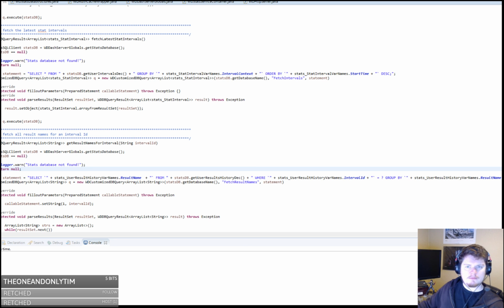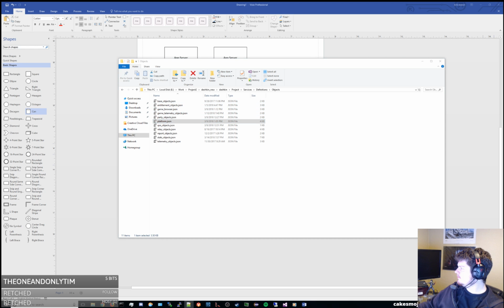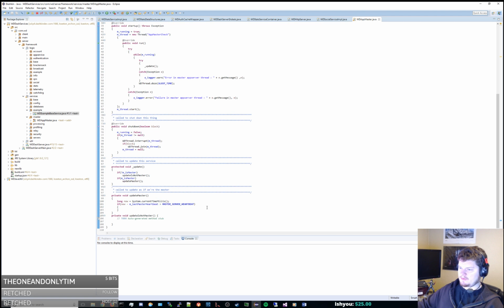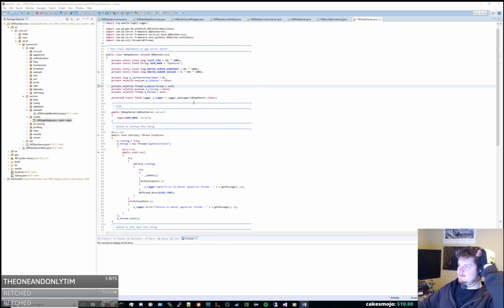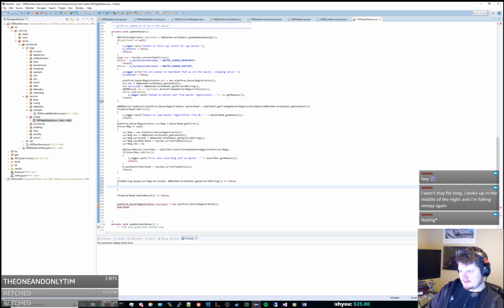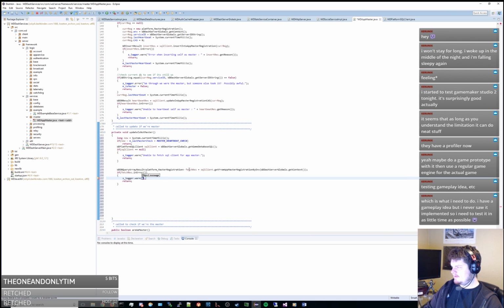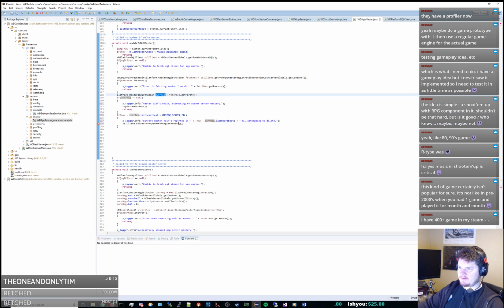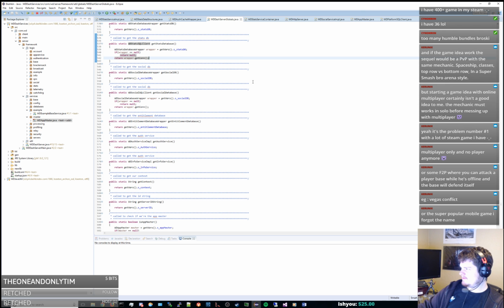ambientenergy101 devs Dashkin 778